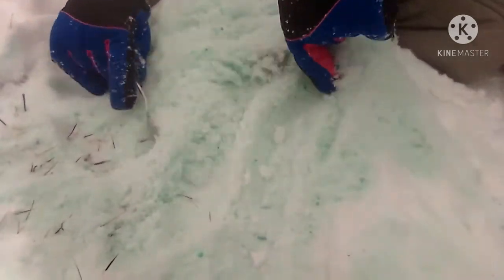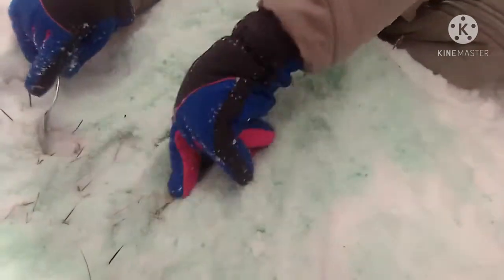Satisfying sounds and things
( Best to watch before bed ) I know it's not that good but I recorded me doing some stuff that I thought was kinda satisfying I don't know what else to post so. yeah reeeeee comments got turned off :I